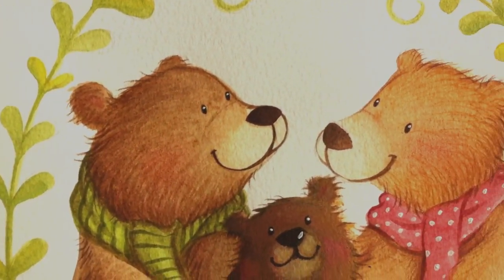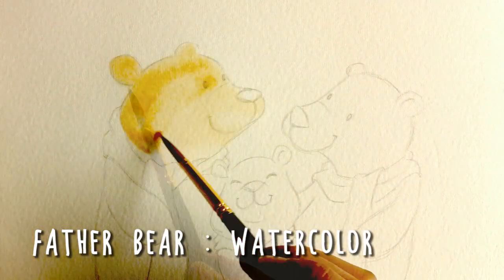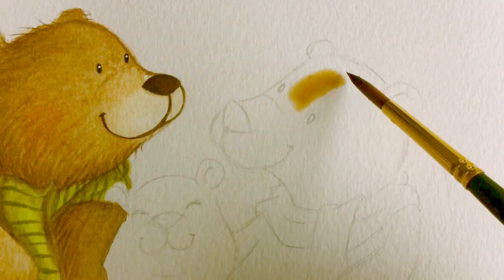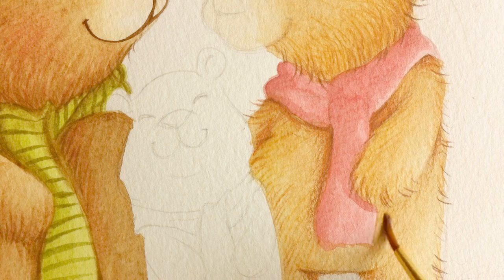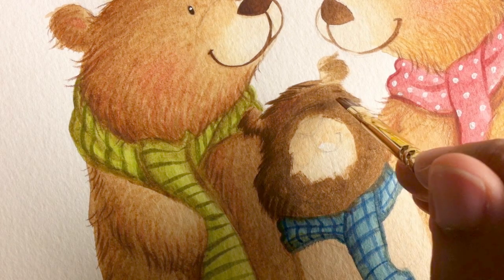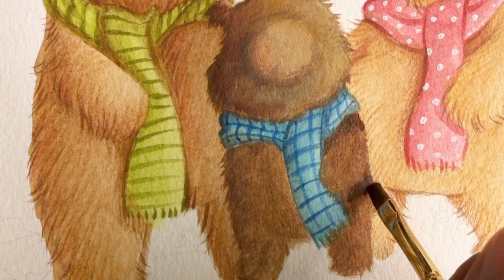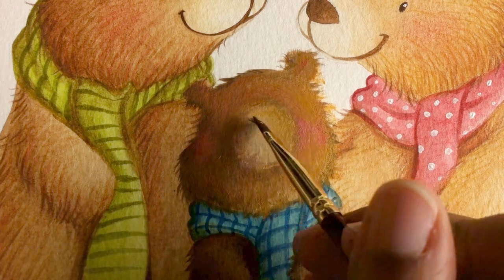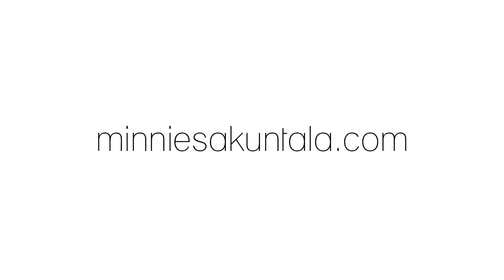How to paint fur texture!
Hello Everybody!!

This is Minnie, and I'm a Children's Book illustrator.

Finally! I have my second video upload. I hope you'll enjoy it! ^__^

Love,
Minnie

See more works! :D
v
v
v